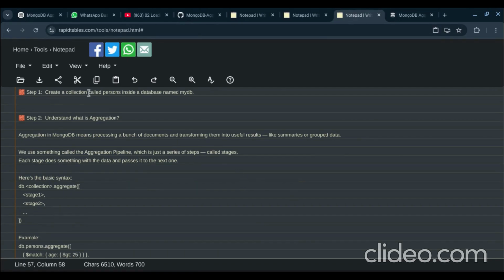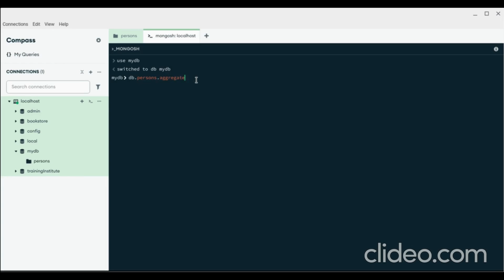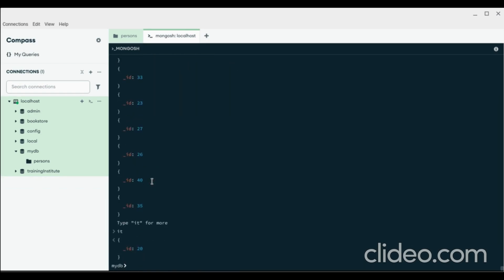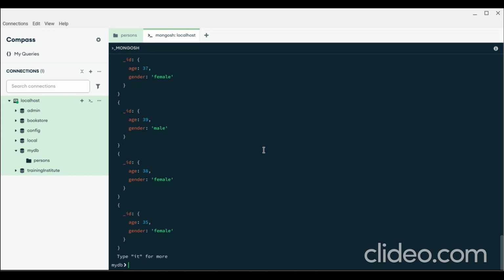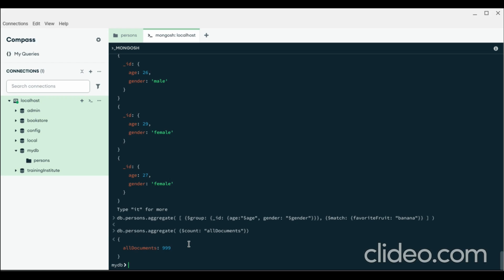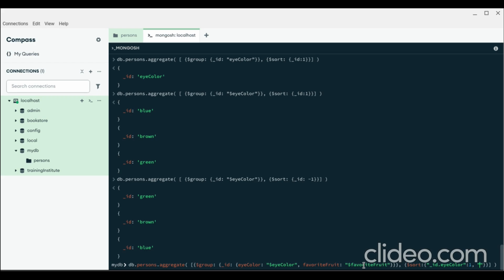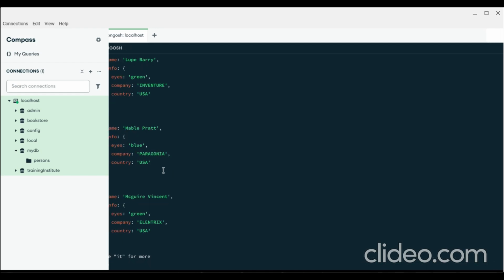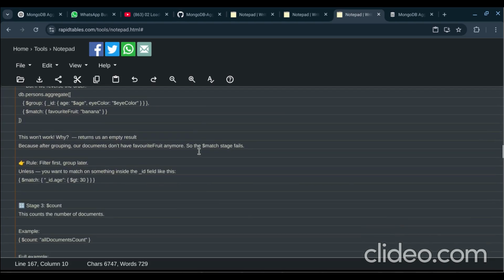Aggregation Framework (MongoDB) : Part 1